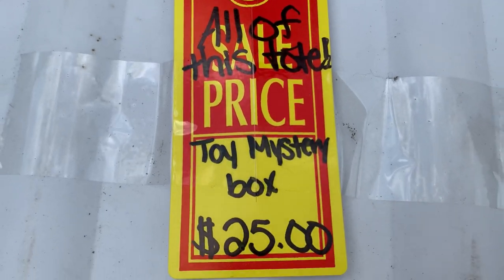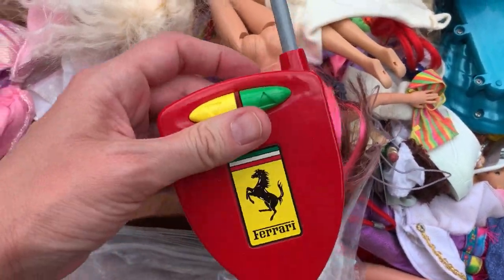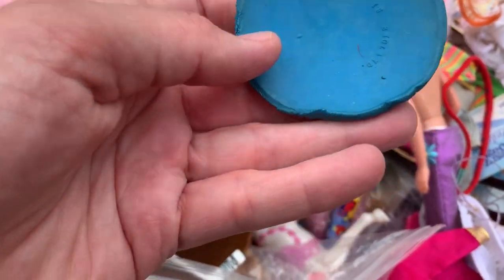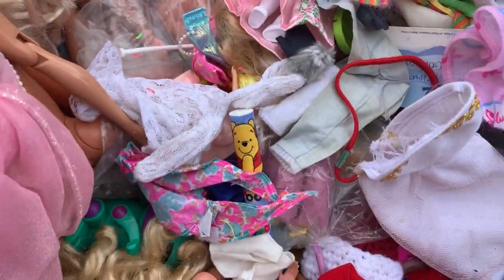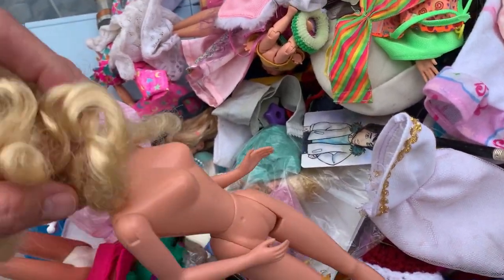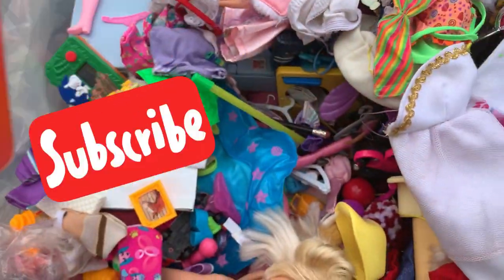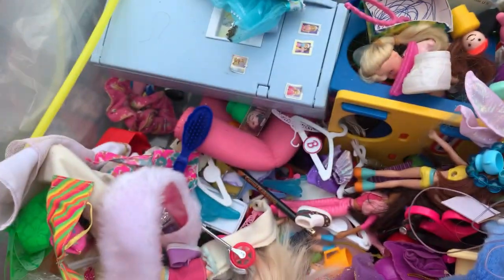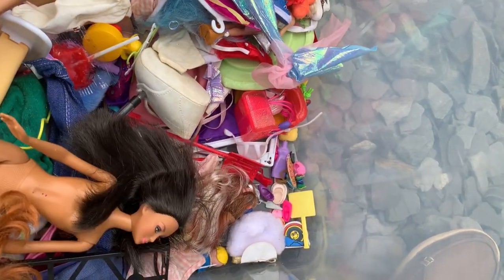$25 Thrift Store Toy Mystery Box Tote full of Toys Unboxing